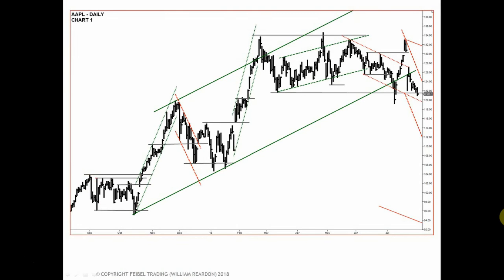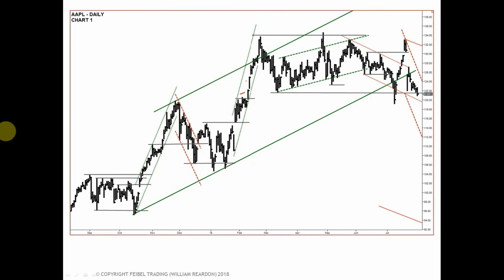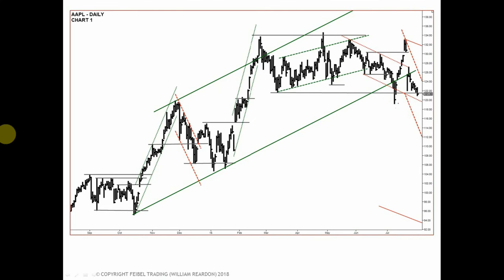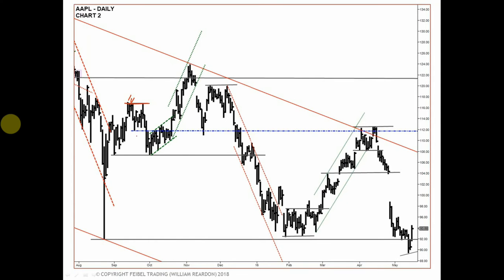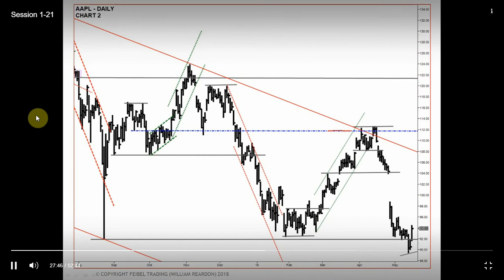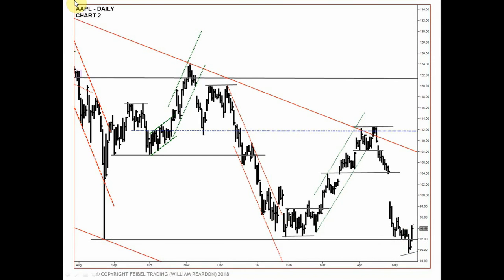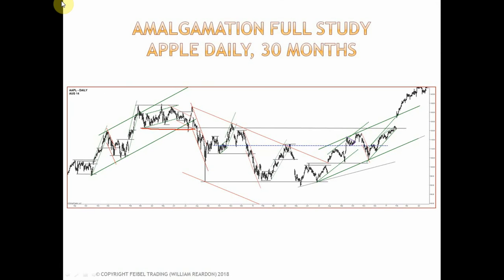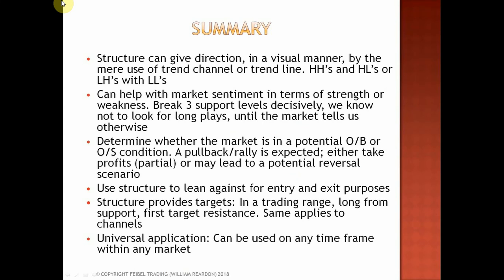Price Action | Support And Rasistance,Trendline,Axis Line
Price action is a method of analysis of the basic price movements to generate trade entry and exit signals that is considered reliable while not requiring the use of indicators. It is a form of technical analysis, as it ignores the fundamental factors of a security and looks primarily at the security's price history. However, this method is different from other forms of technical analysis, as it focuses on the relation of the security's current price to its price history, which consists of all price movements, as opposed to values derived from the price history.

At its most simplistic, it attempts to describe the human thought processes invoked by experienced, non-disciplinary traders as they observe and trade their markets.[1][2][3][4] Price action is simply how prices change - the action of price. It is most noticeable in markets with high liquidity and price volatility, but anything that is traded freely (in price) in a market will per se demonstrate price action.

Price action trading can be considered a part of the technical analysis, but it is highly complex compared to most forms of technical analysis, and it incorporates the behavioural analysis of market participants as a crowd from evidence displayed in price action - a type of analysis whose academic coverage isn't focused in any one area, rather is widely described and commented on in the literature on trading, speculation, gambling and competition generally, and therefore, requires a separate article. It includes a large part of the methodology employed by floor traders[5] and tape readers.[6] It can also optionally include analysis of volume and level 2 quotes.

A price action trader typically observes the relative size, shape, position, growth (when watching the current real-time price) and volume (optionally) of bars on an OHLC bar or candlestick chart (although simple line charts also work), starting as simple as a single bar, most often combined with chart formations found in broader technical analysis such as moving averages, trend lines and trading ranges.[7][8] The use of price action analysis for financial speculation doesn't exclude the simultaneous use of other techniques of analysis, although many minimalist price action traders choose to rely completely on the behavioural interpretation of price action to build a trading strategy.

Various authors who write about price action,